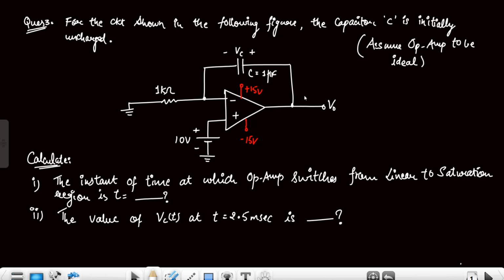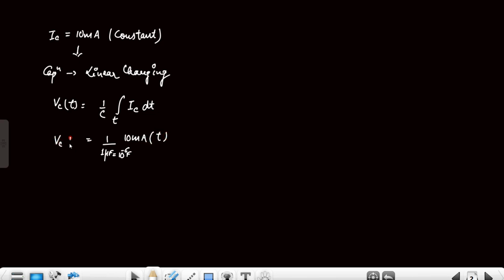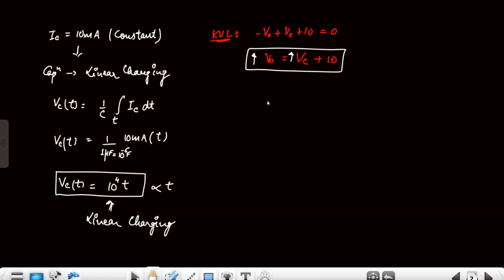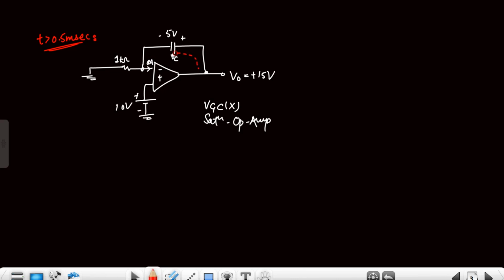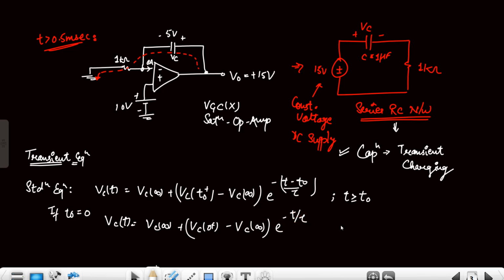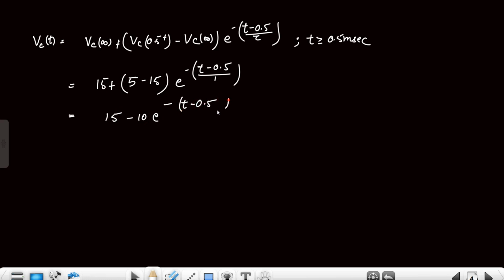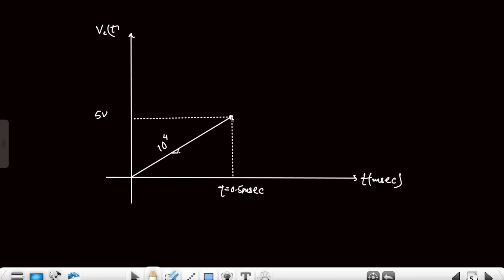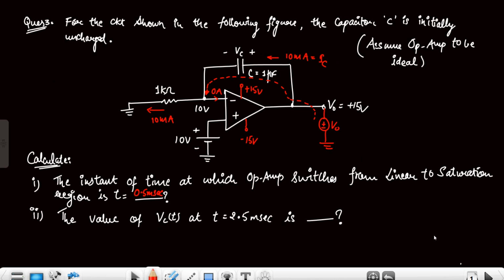Question 3 || Op-Amp with Capacitor || Analog Electronics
Good Question of Op-Amp with capacitor connected across the Negative Feedback involving the concept of switching of capacitor from Linear Charging to Transient Charging.